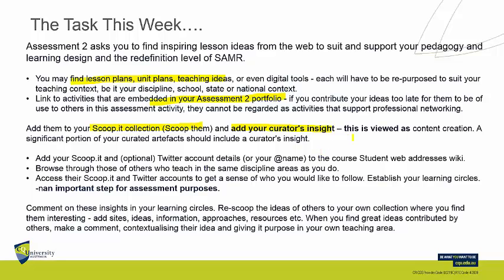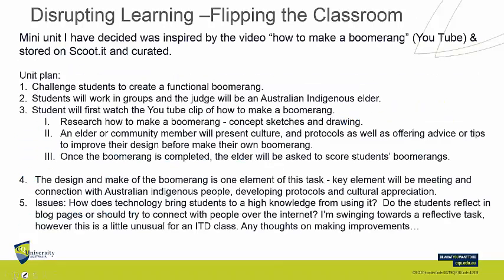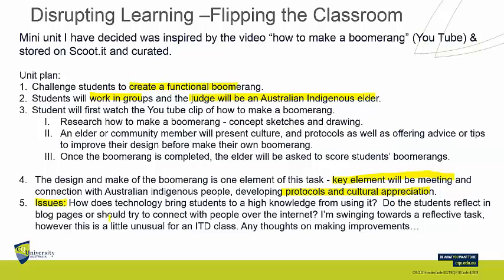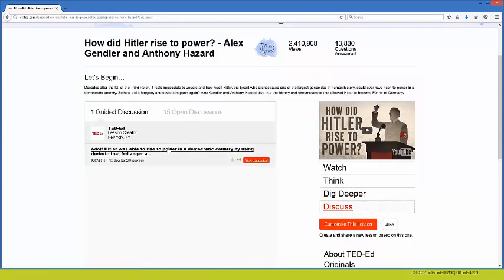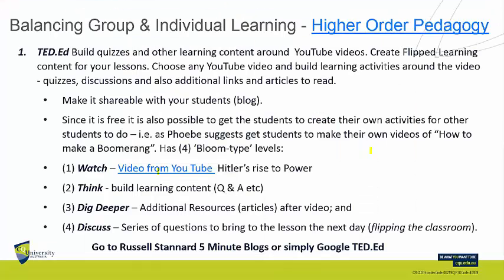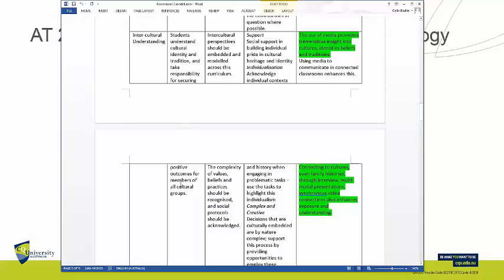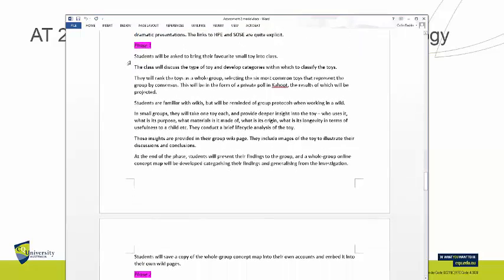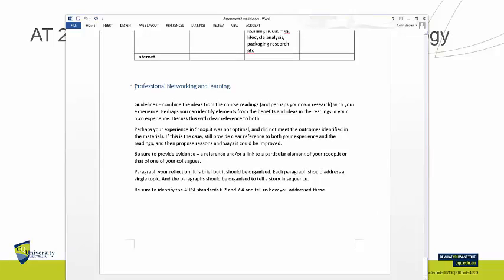Week 9 EDSE12024 Zoom Session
This ZOOM session features a discussion on Collaborative Learning (Part 2). It picks up on the work of Russell Stannard (flipping the classroom) and explores the links between assessment task 2 and digital pedagogies in transforming teaching.